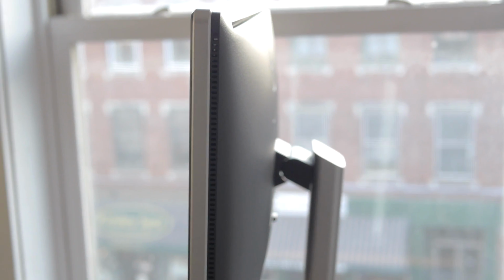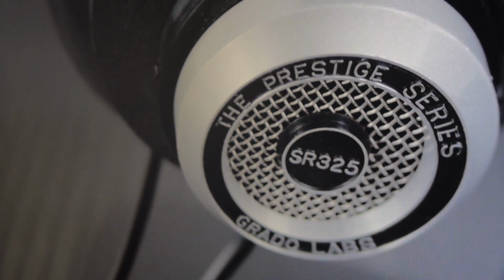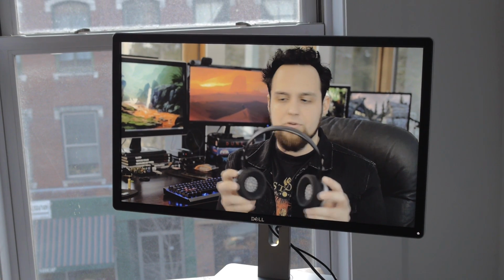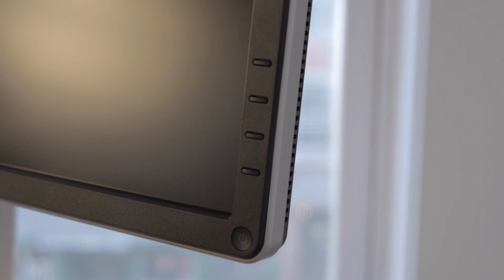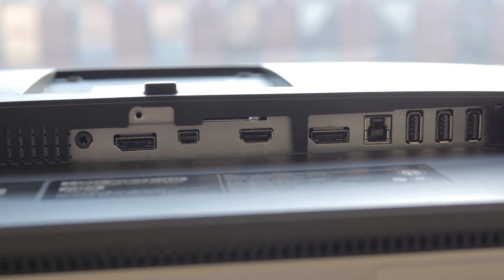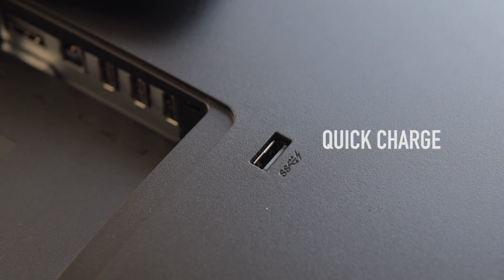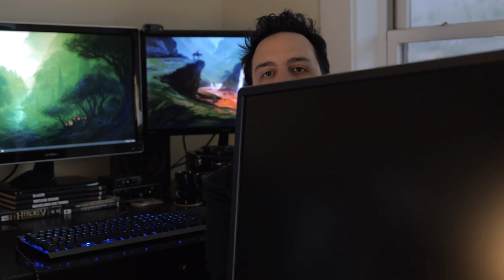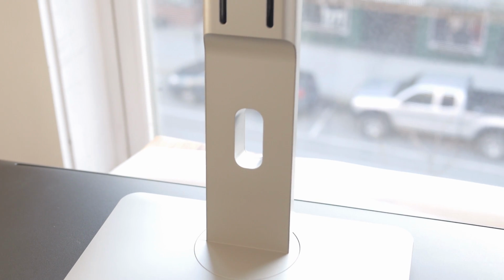Dell 28" 4K P2815Q Review - It's Cheap, But Is It Worth It?